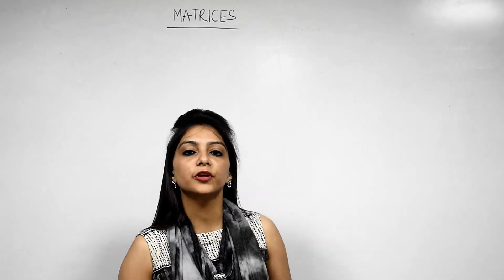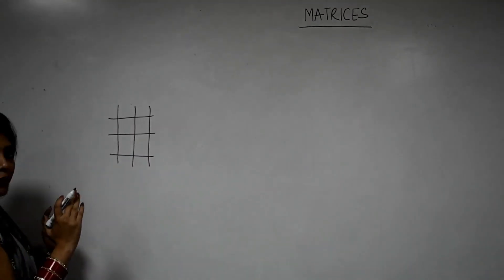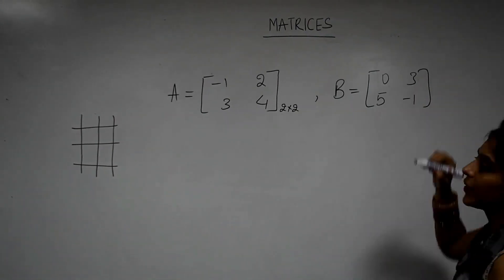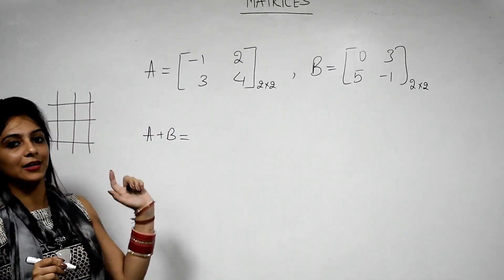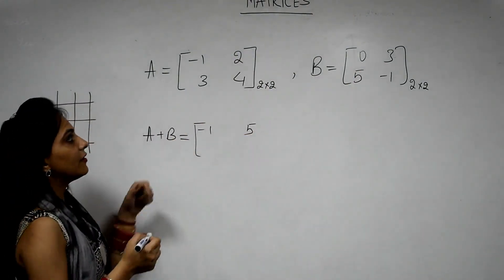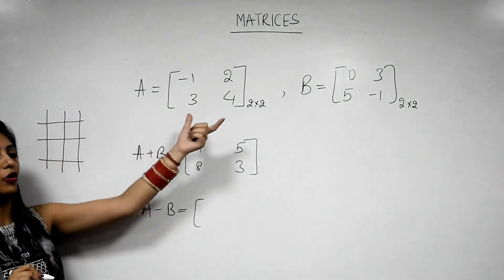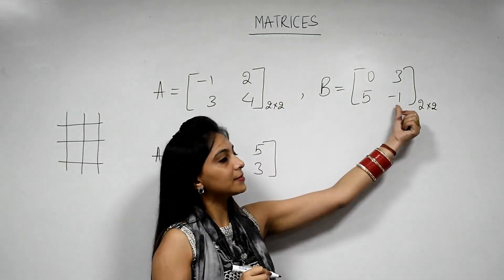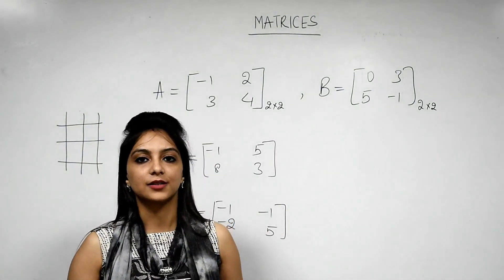Matrices - Addition & Subtraction